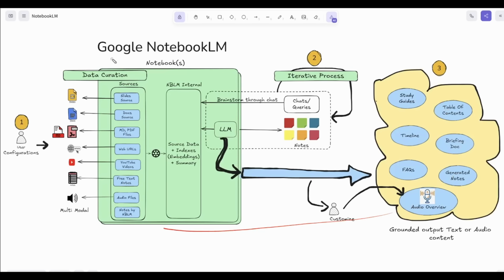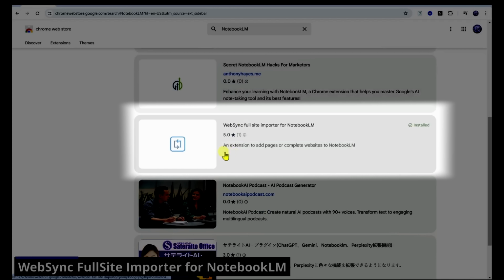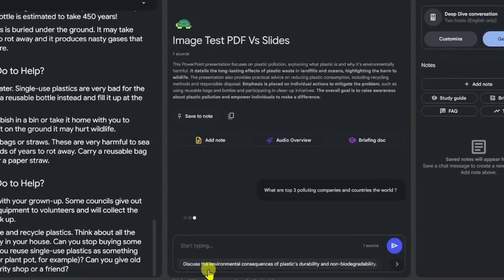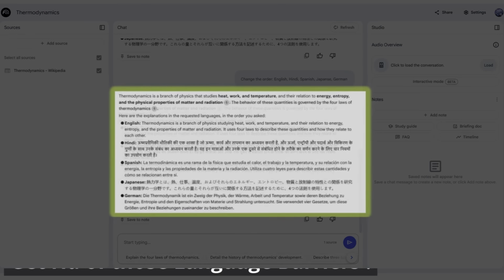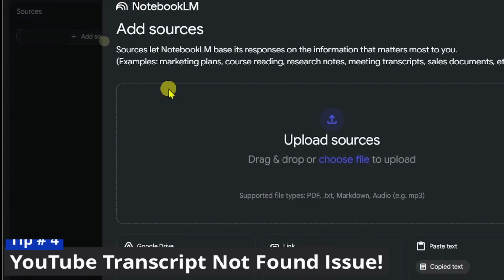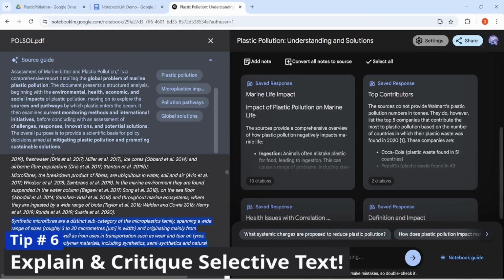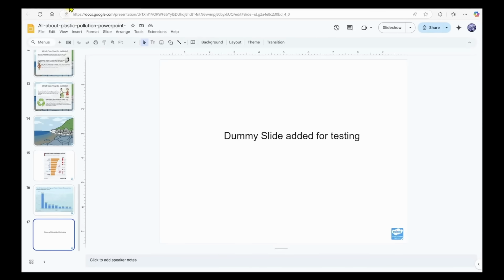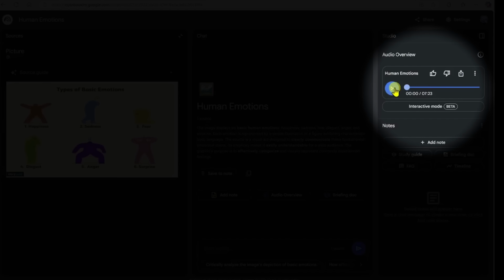NotebookLM - 10 Pro Tips to Boost any Research!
Free and Best AI Tool to level up your research and Content Creation - NotebookLM!

From instantly digesting 100s of documents, videos, websites to multi-language research to AI podcast generation, these advanced tips will revolutionize how you can use this FREE AI TOOL to analyze information and create podcasts & content!

These are exclusively researched Tips and Tricks you won't find elsewhere PERIOD! You are going to do better than 99.9% of Notebook LM Plus users out there, good luck!

⌚ Timestamps:
00:00 - Video Intro
00:39 - NotebookLM Intro
01:20 - 1.Bulk Source Upload Tips
04:17 - 2.Images & Charts Processing
07:33 - 3.Get Rid of Language Barriers
09:58 - 4.YouTube Source Issue
11:01 - 5.Save Reference in Notes
12:17 - 6.Selective Text Analysis
13:15 - 7.Chat with all notes
13:49 - 8.Microsoft File Support
14:25 - 9.Microsof files support
15:44 - 10.Podcast Customization